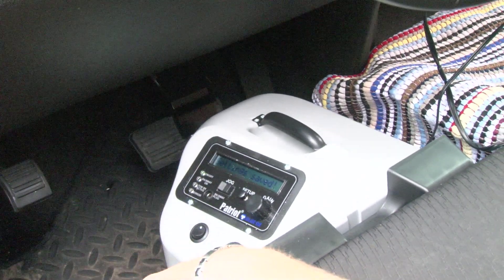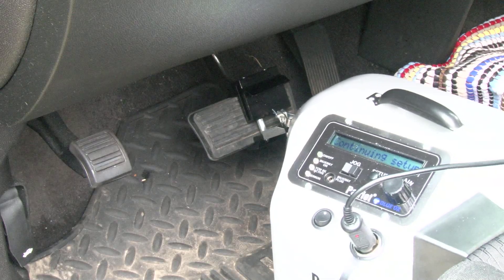Blue Ox Patriot Supplemental Braking System - Installation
The Blue Ox Patriot is a fully proportional, electric-driven supplemental braking system for towed vehicles. Watch it being installed, and see how it works.